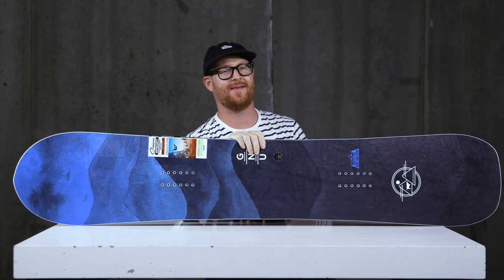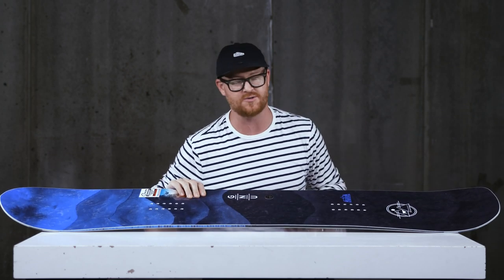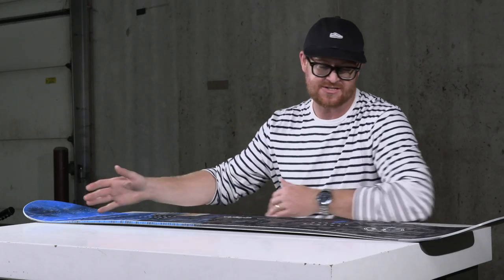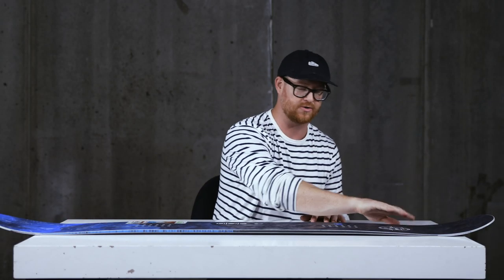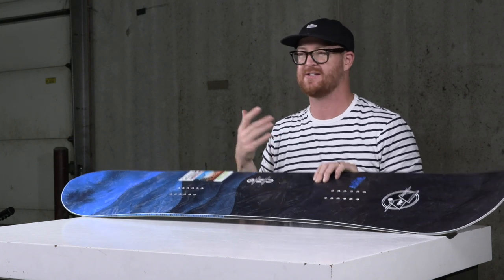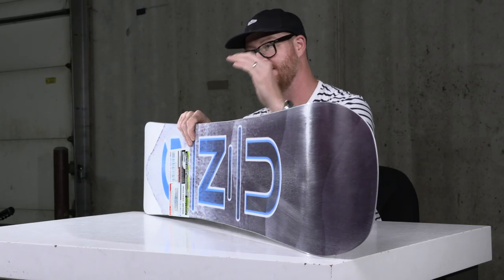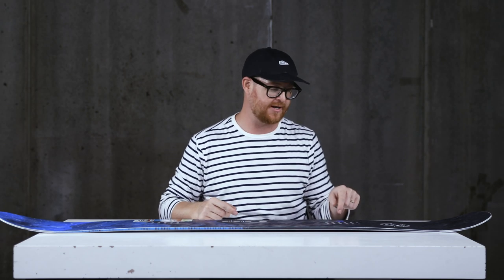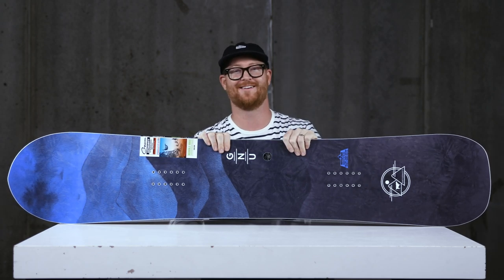2020 GNU Antigravity Wide Snowboard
The 2020 GNU Antigravity Wide Snowboard is a great all mountain/freeride deck that has a directional appeal. The Antigravity has a setback stance with an extended nose and a lower, kicked up tail. The profile shape is camber dominant. The base is low maintenance which helps keep this thing affordable. Keep your eyes on this one.